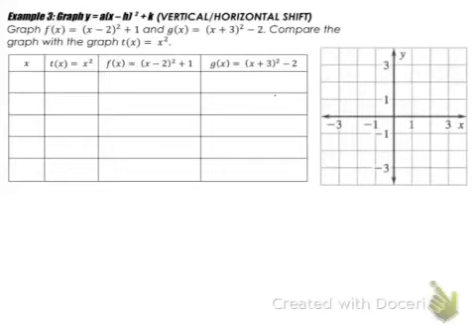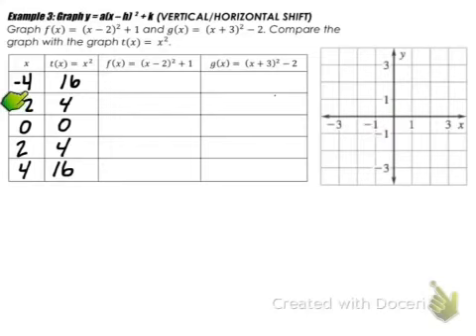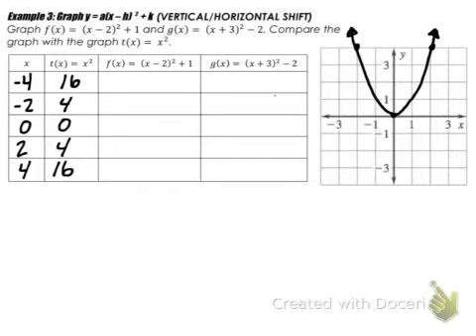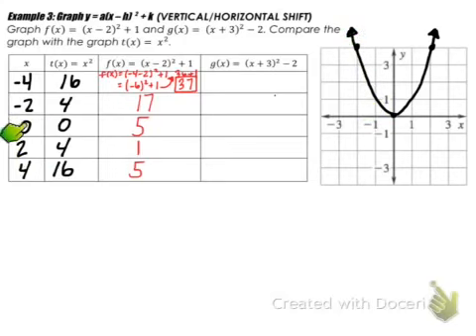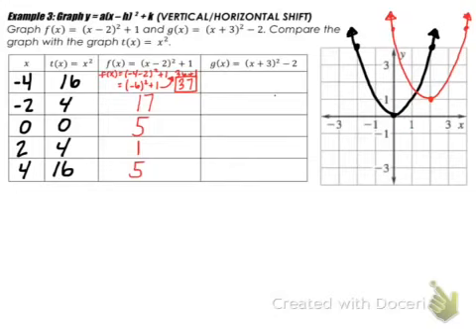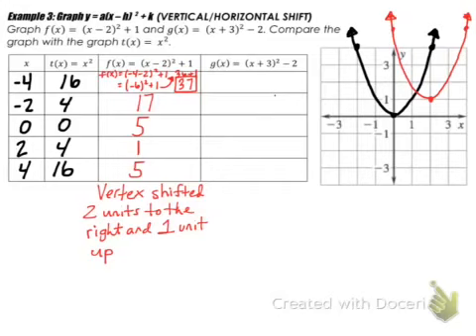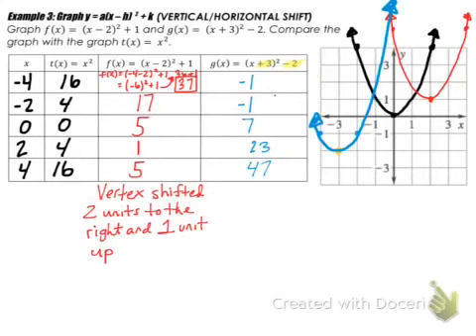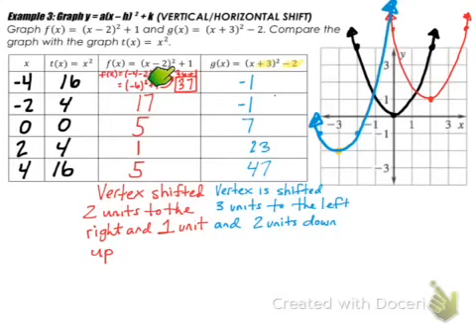Alg1 - Graphing Quadratics in Vertex Form Part 3